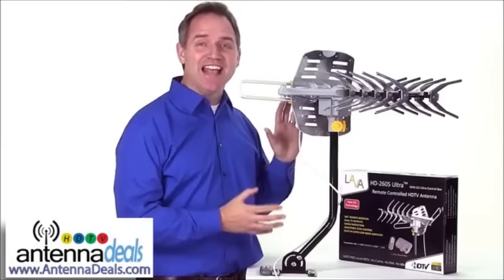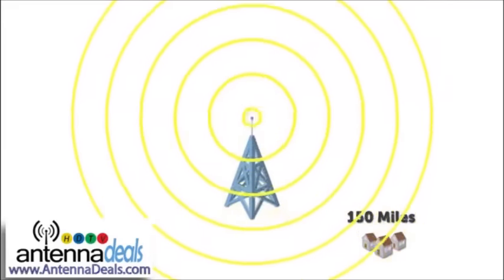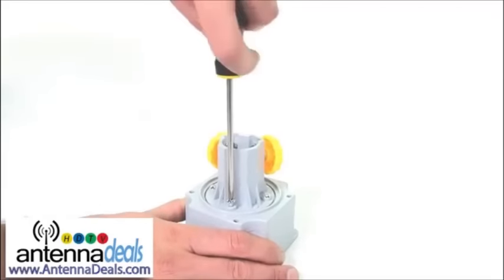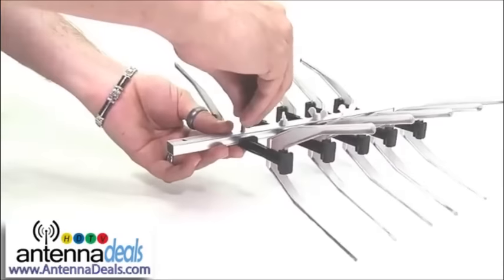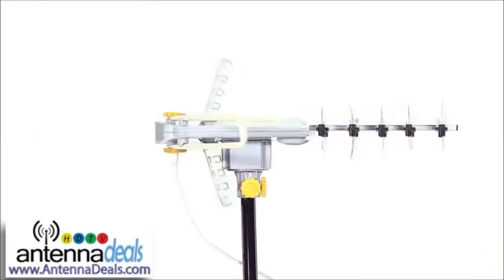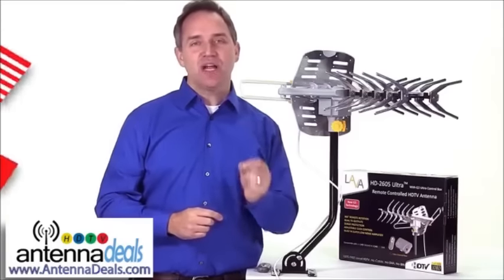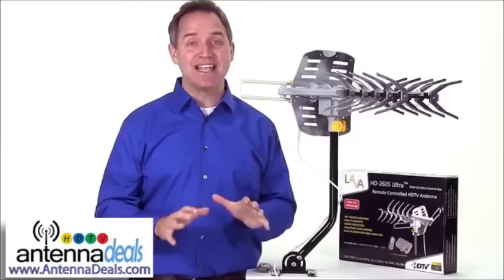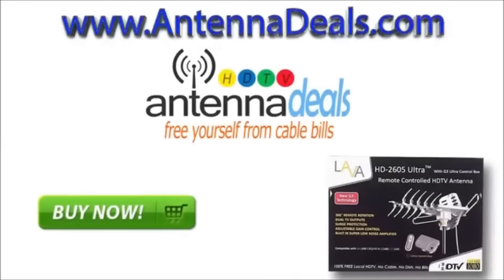LAVA HD2605 Ultra 4K Motorized Outdoor HDTV Antenna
This is a brand new remote controlled motorized HDTV/VHF/UHF/FM high gain outdoor antenna. The antenna comes with a built-in rotor (motor), which can turn a full 360 degrees using the infrared remote control included in the package. This is the perfect solution for any rural or suburban area. Since the antenna can be aimed in any particular direction, you will be able to pick up TV signals much better than with a regular fixed or rabbit ears antenna. This unit is easy to install. Only a small 1" diameter mounting pole is needed.

Customers who have purchased this unit have been very pleased with the results. Many of our customers have ordered multiple antennas for their family and friends because the reception is so great. We have sold well over 2 million antennas. Read our testimonials page from actual customers. We have thousands of reviews!

Families all across America are turning to our antennas and receiving their favorite shows from networks like NBC, FOX, CBS, ABC, PBS, THE CW, QUBO, TELEMUNDO, UNIVISION, RTV, THIS TV, ION, ME TV, THE WEATHER CHANNEL and dozens more for free! Yes, this includes your local news, weather, sports, movies and much MORE.